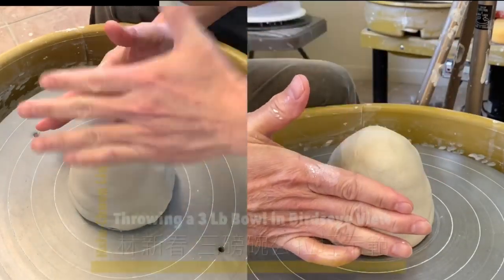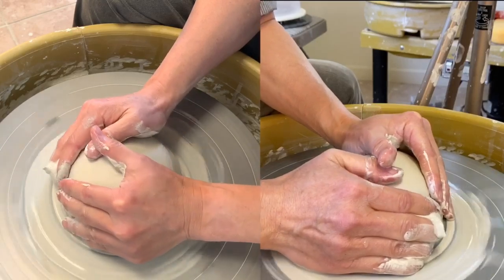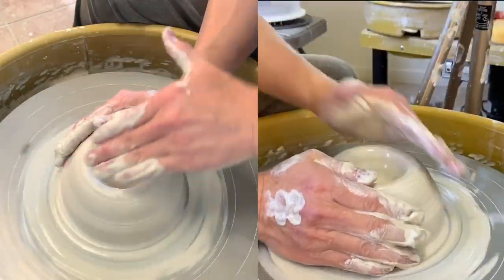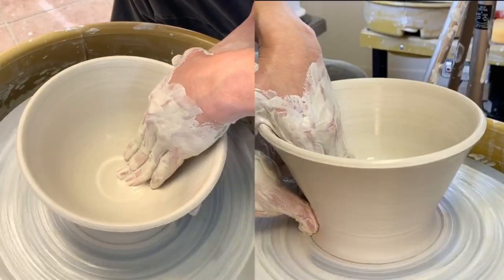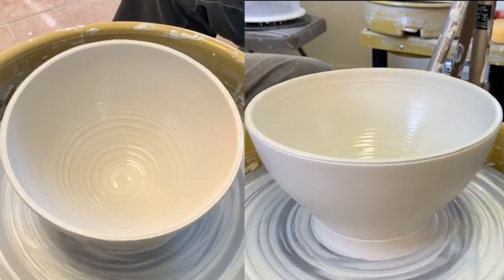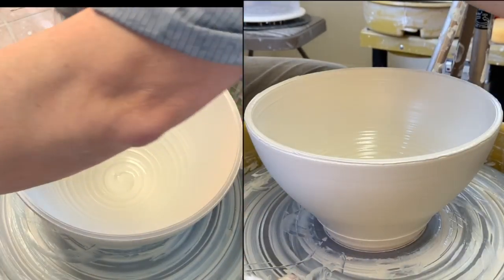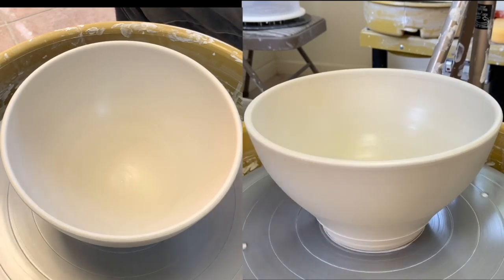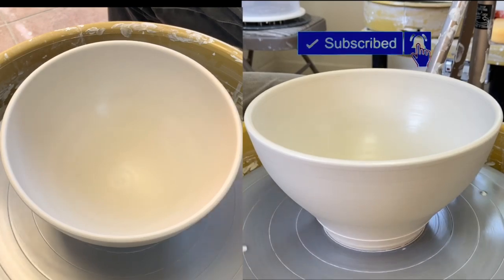416. Throwing a 3 Lb Bowl in Bird’s-eye View with Hsin-Chuen Lin 林新春 三磅湯碗鳥瞰視角拉坯示範